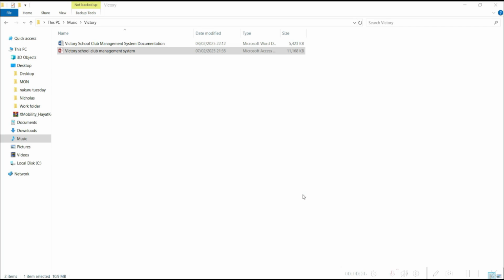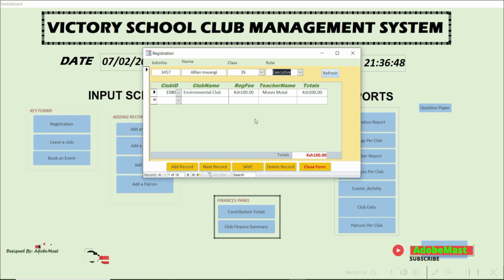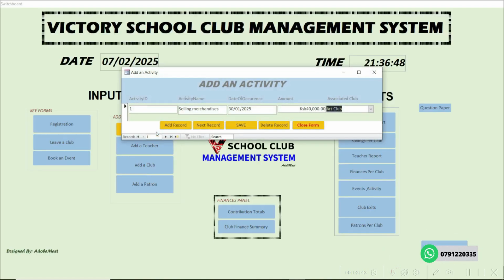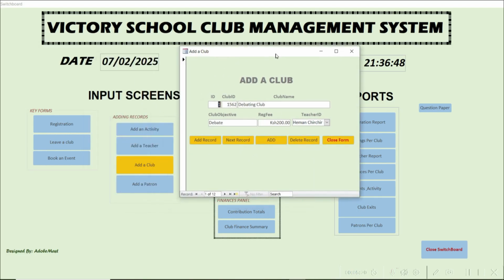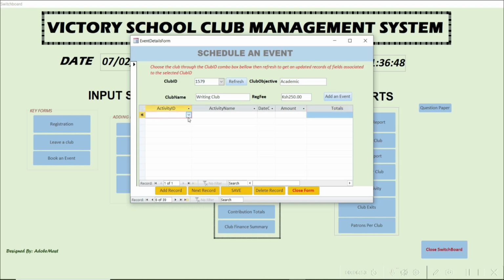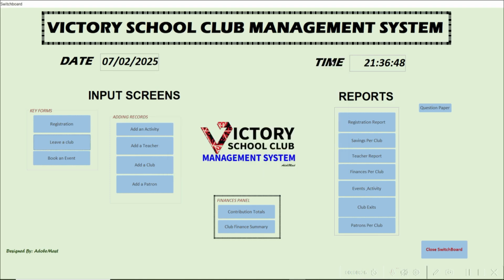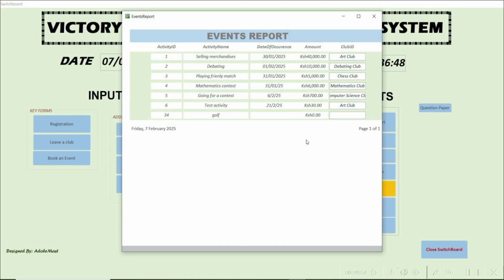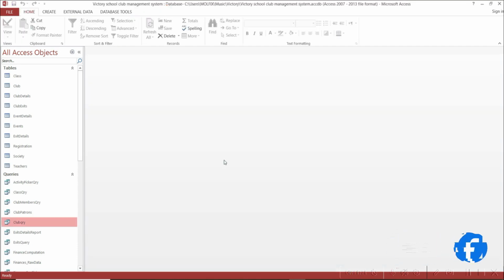VICTORY SCHOOL CLUB MEMBERSHIP SYSTEM COMPLETE 2025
The Victory School Co-curricular Clubs Project is an initiative designed to enrich students' school experience by offering a variety of clubs and societies, such as the Debating Club, Science Club, Music Club, and Environmental Club, among others. Each club provides a platform for students to pursue their interests, develop skills, and engage in activities outside the formal curriculum. Students are required to join at least one club, pay a registration fee, and can choose to be regular members or take on leadership roles. Clubs organize revenue-generating activities, with funds allocated to support ongoing projects, annual parties, and savings. The school also contributes to club events, ensuring a vibrant and engaging co-curricular environment for all students.